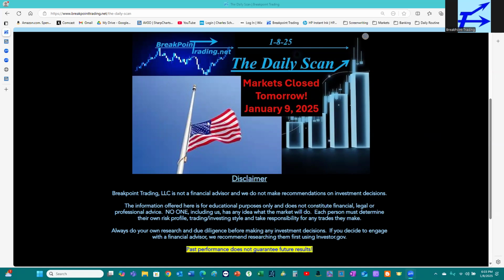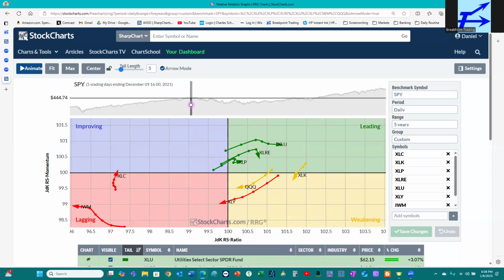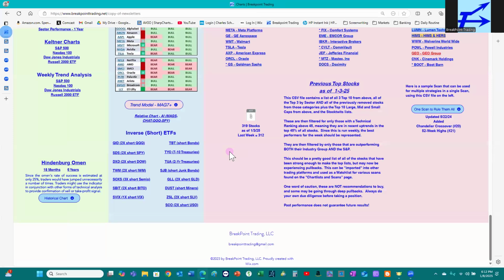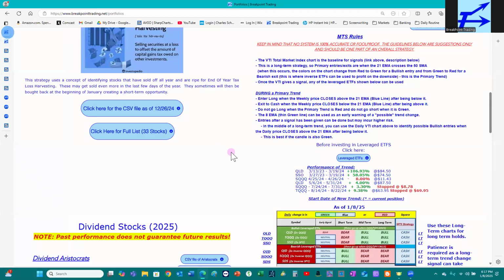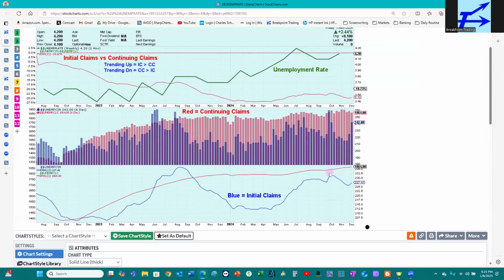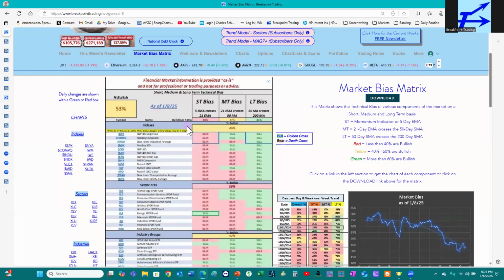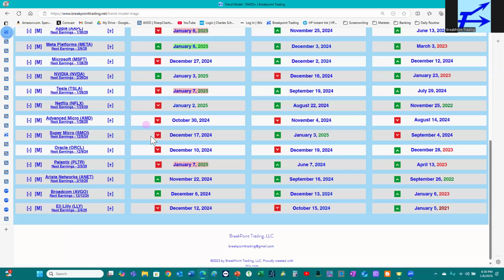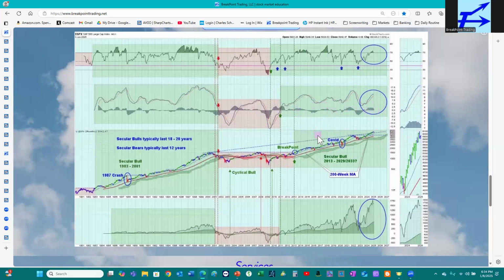Market Closed on Thursday!